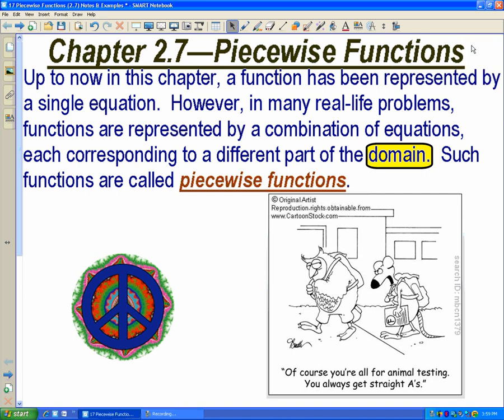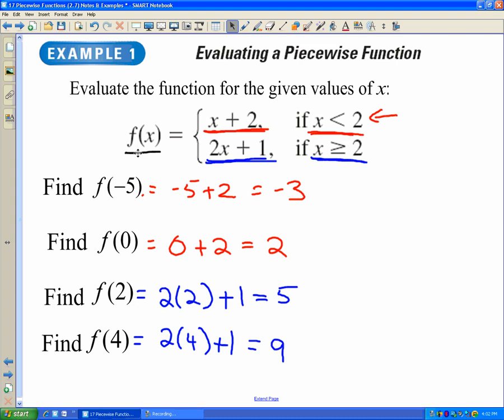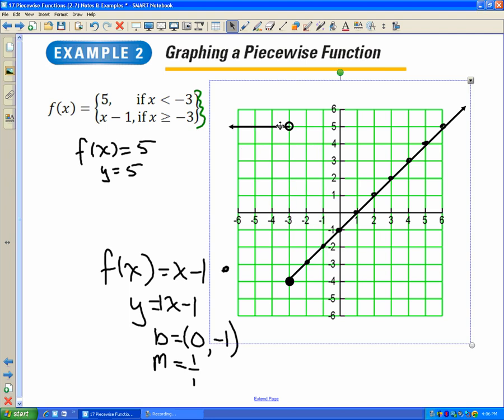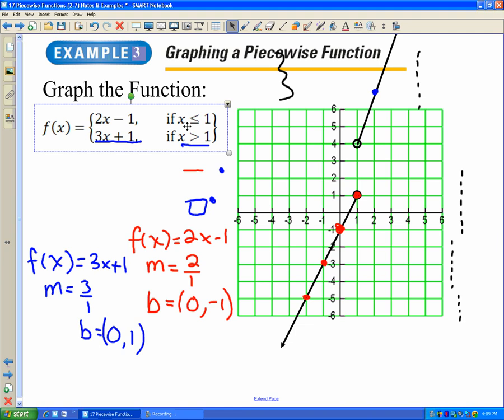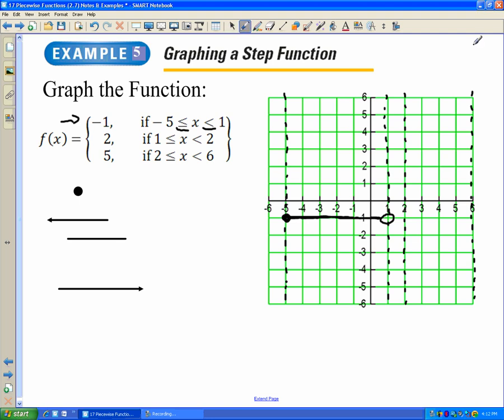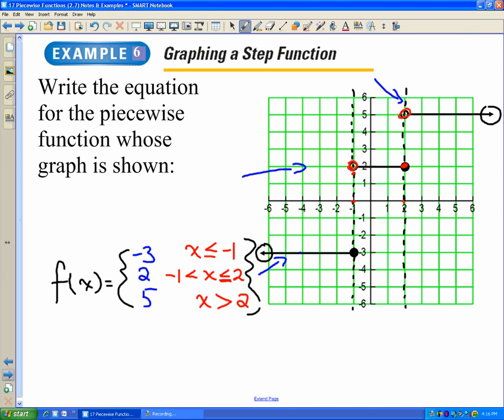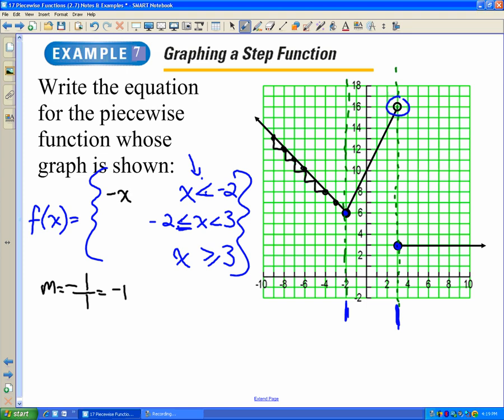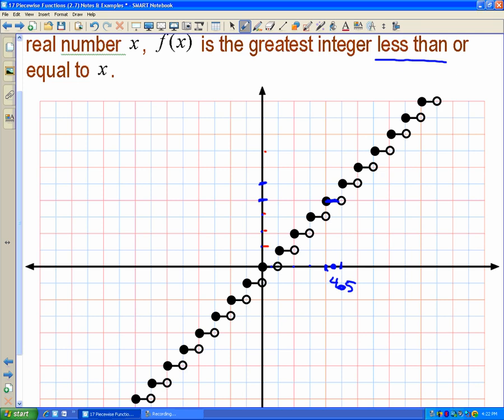2 7 Piecewise Functions